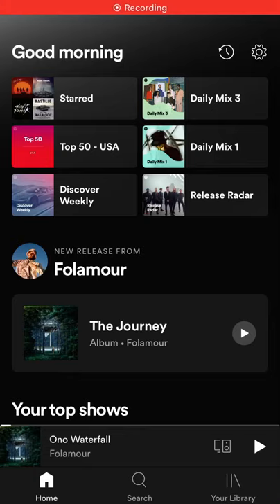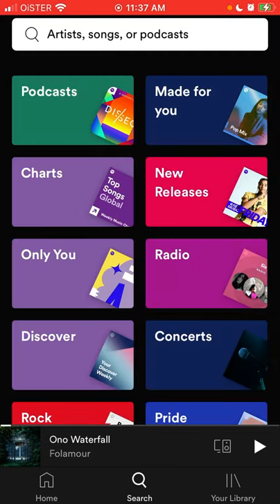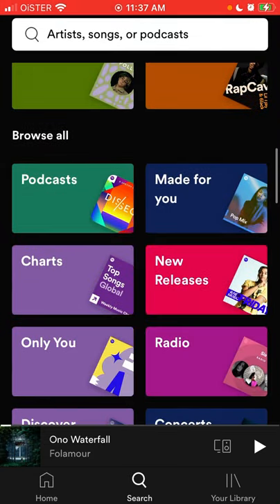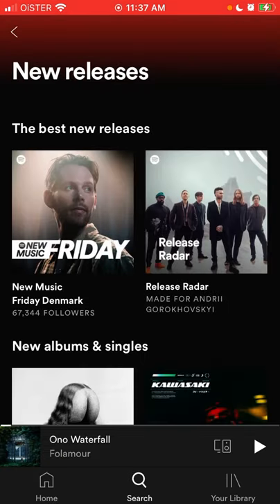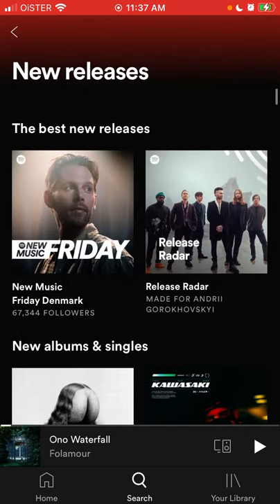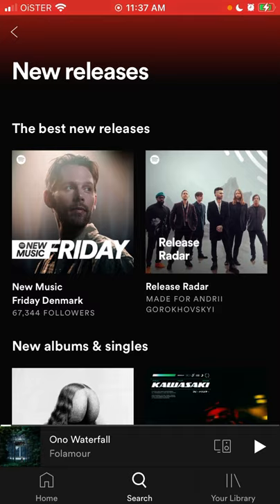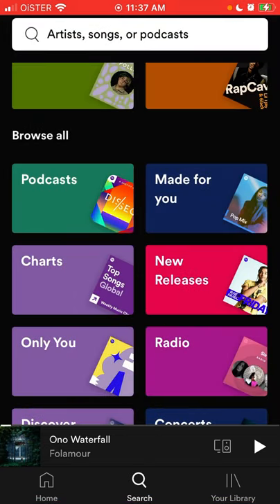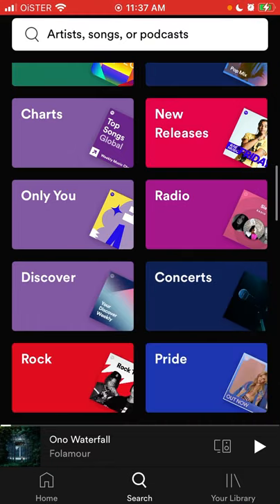How to find NEW RELEASES in Spotify?